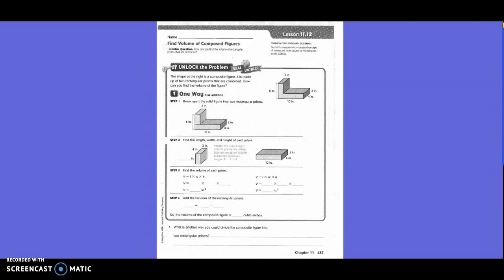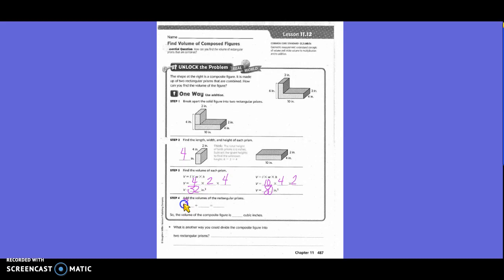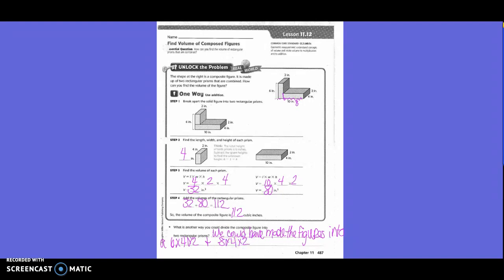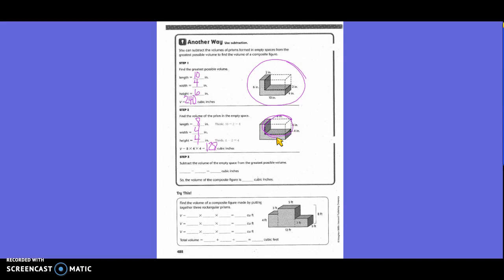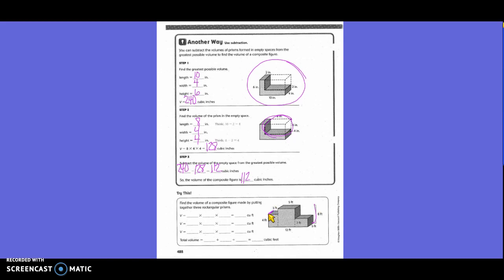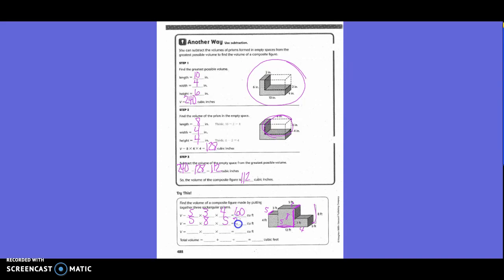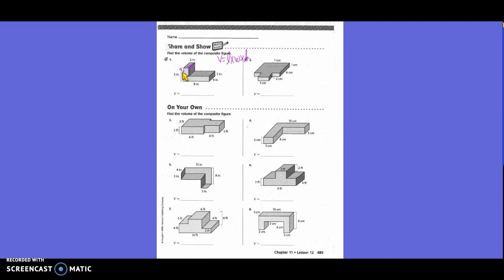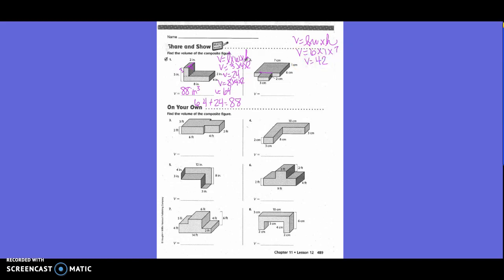Lesson 11.12: Find Volume of Compsoed Figures (5th)